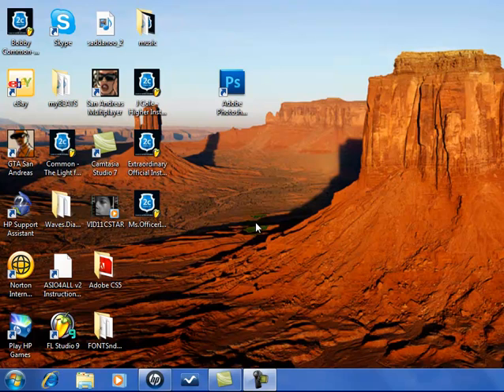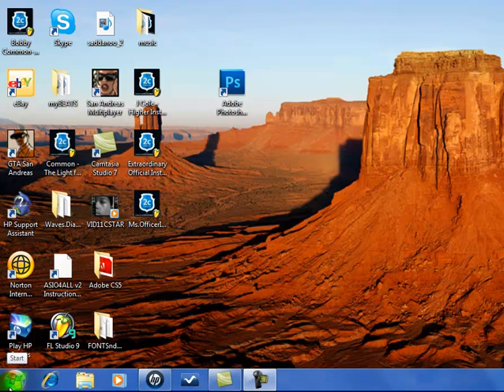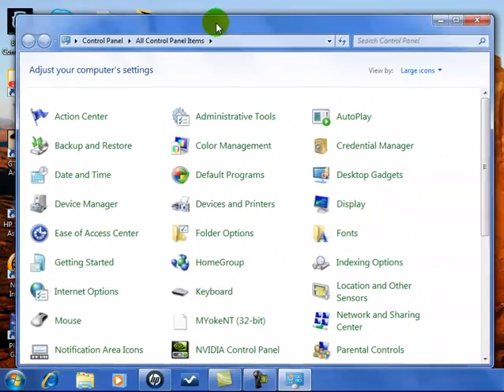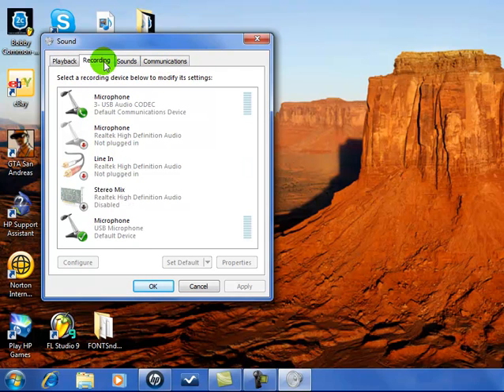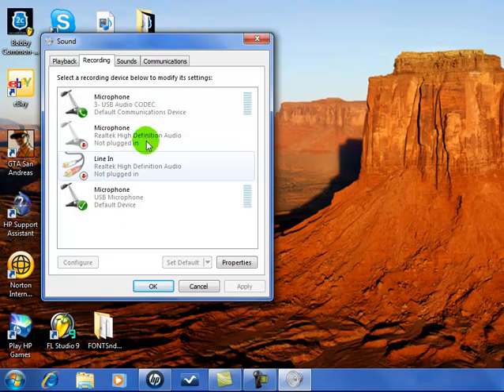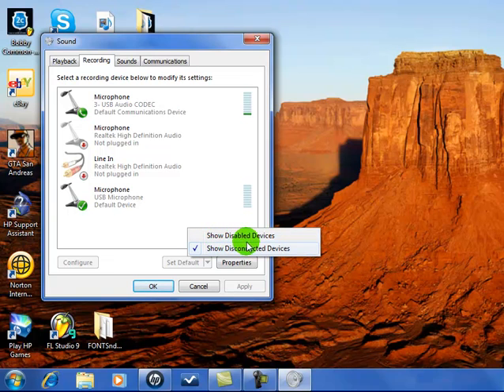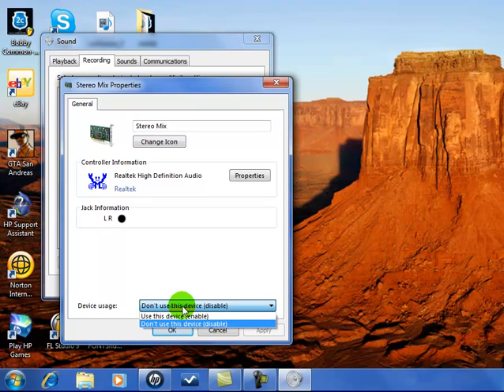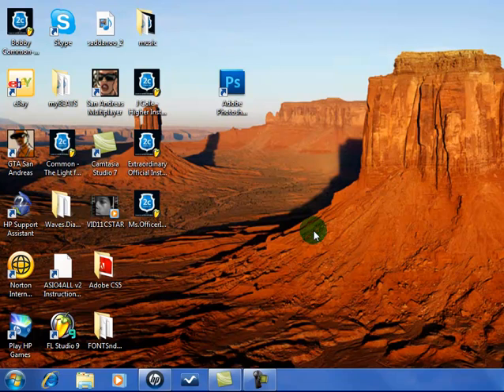How to Get Stereo Mix on Windows 7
How to get stereo mix wave outmis on windows 7.